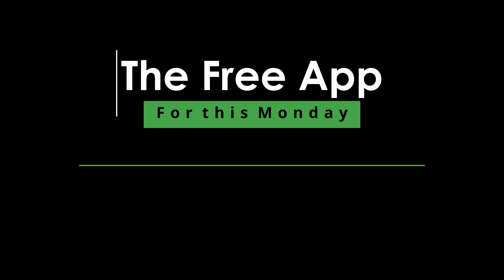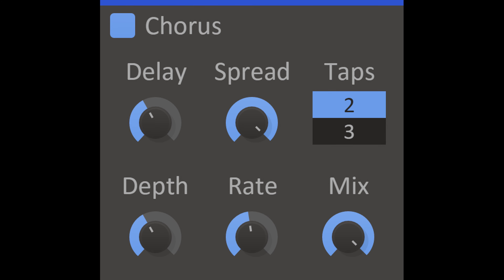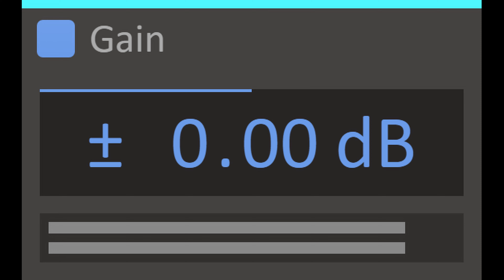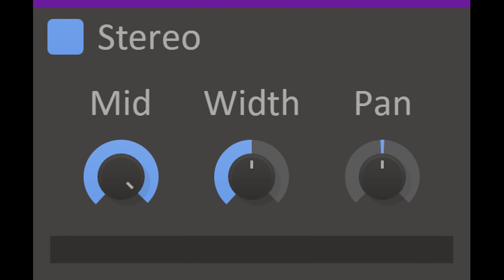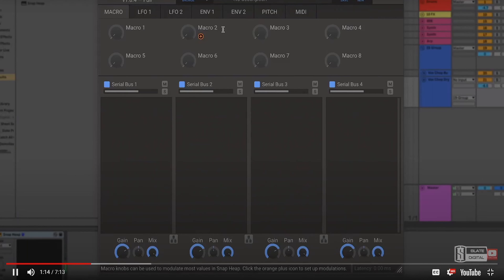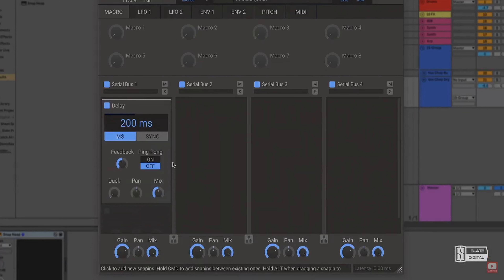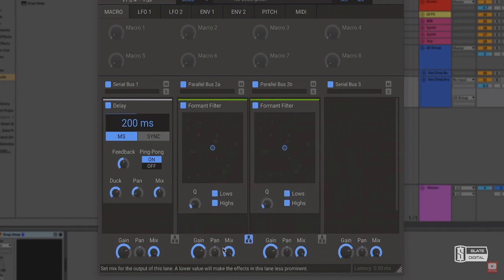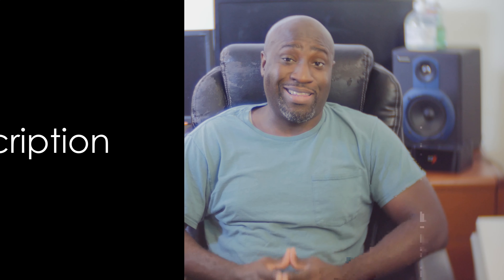Free App Mondays│Sept7-2020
" ToolBox "

Bam's Links